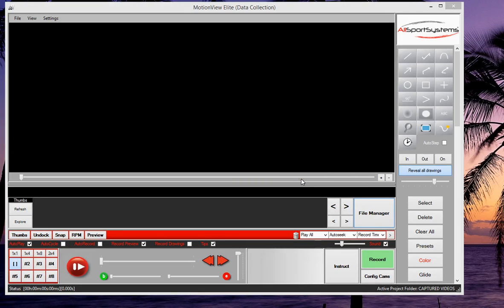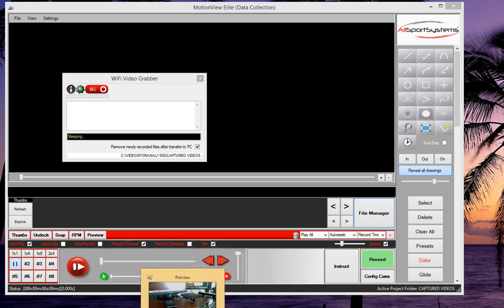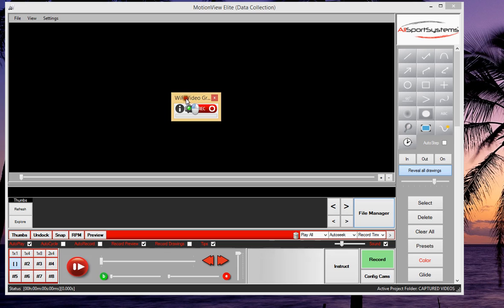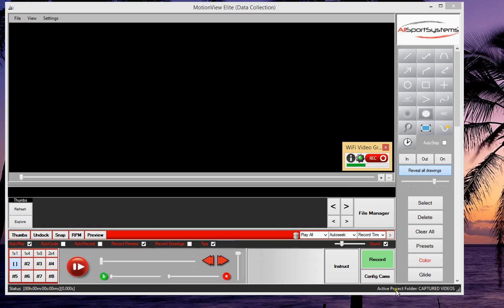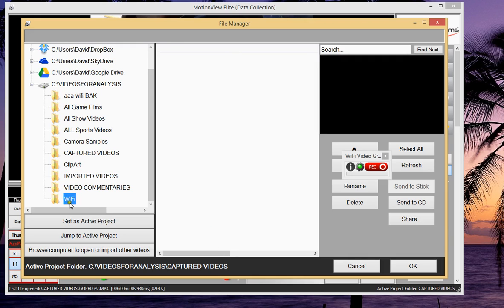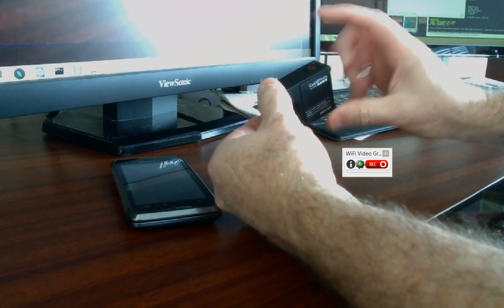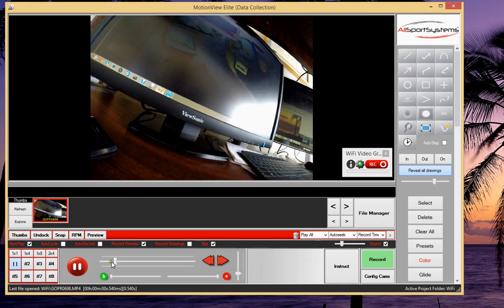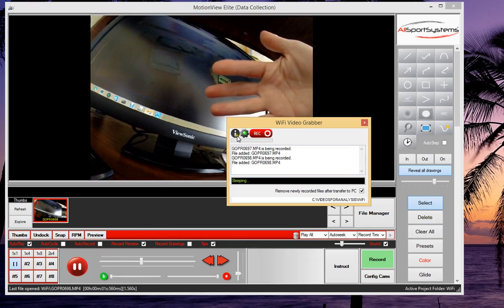WiFi Video Grabber and MotionView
Demonstrates the integration between MotionView video analysis software the the WiFi Video Grabber software from AllSportSystems.